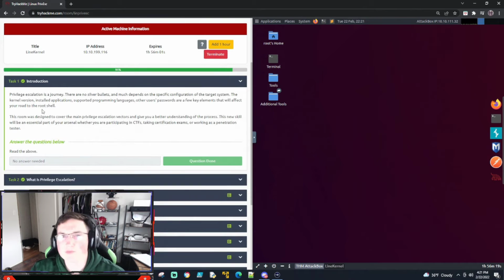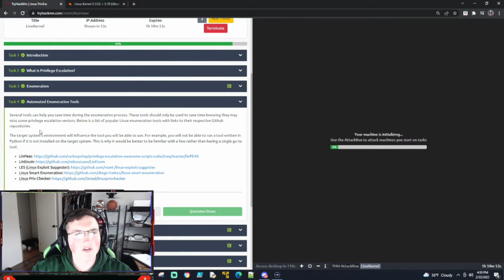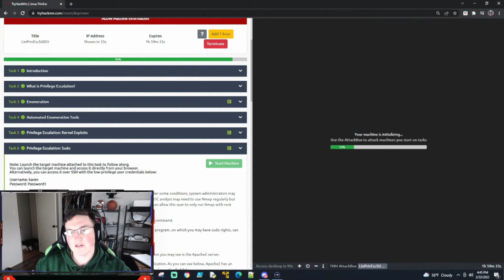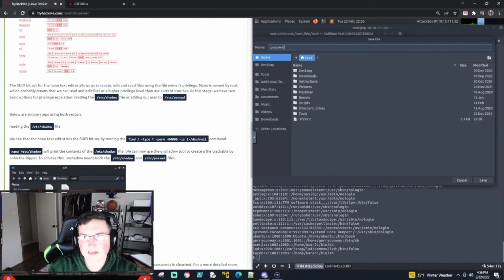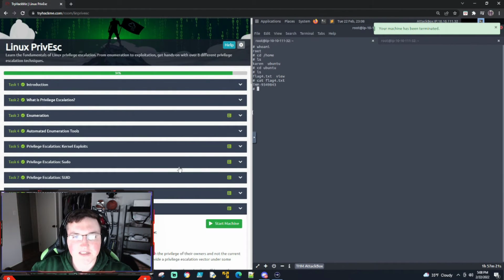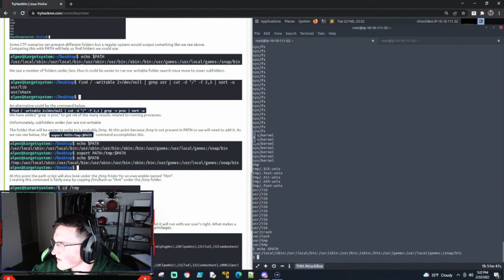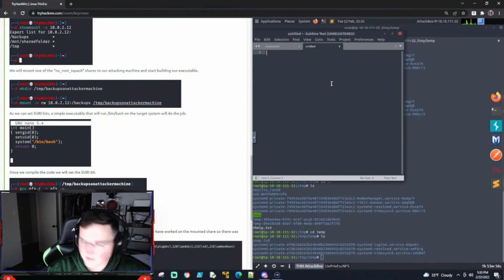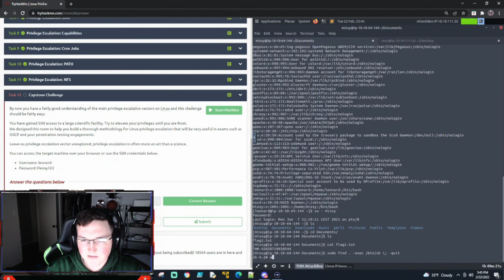Try Hack Me : Linux PrivEsc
This is our continuation series of Junior pentesting learning path on tryhackme.com.  We are exploiting! Lets have some fun! This is the longest of our series so far and covers in depth about linux privelage escalation!